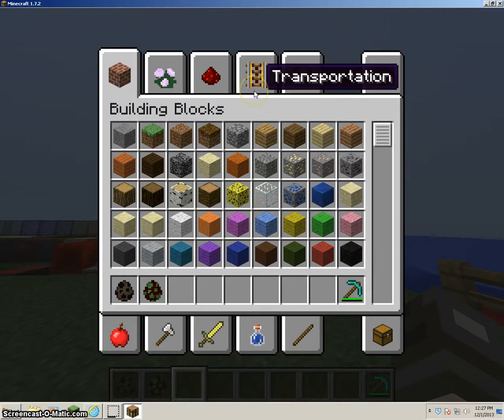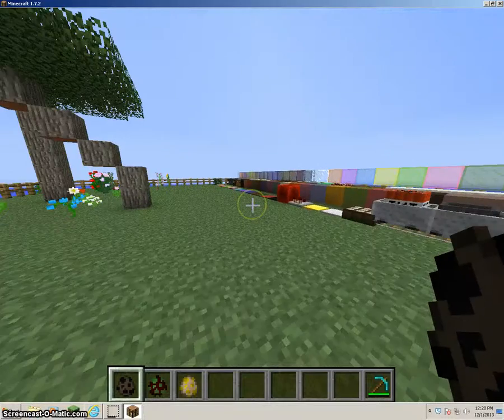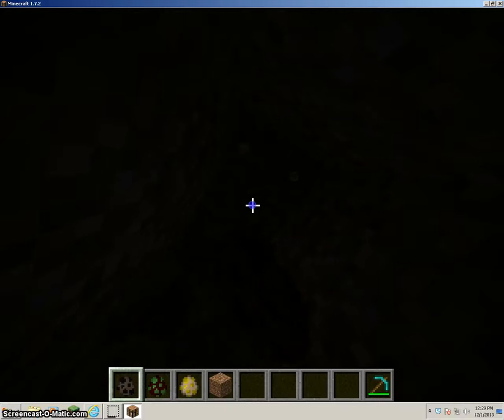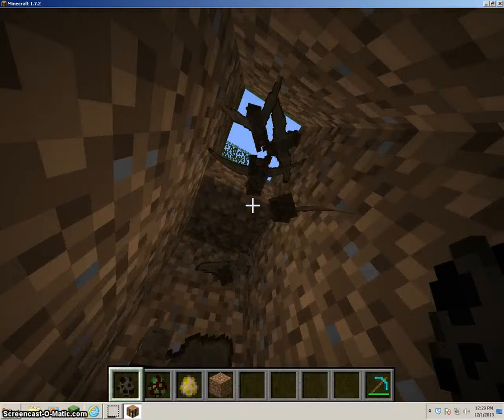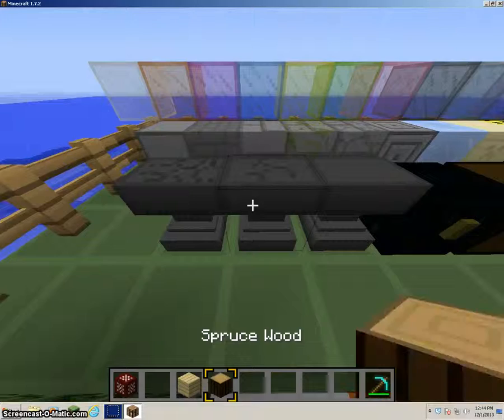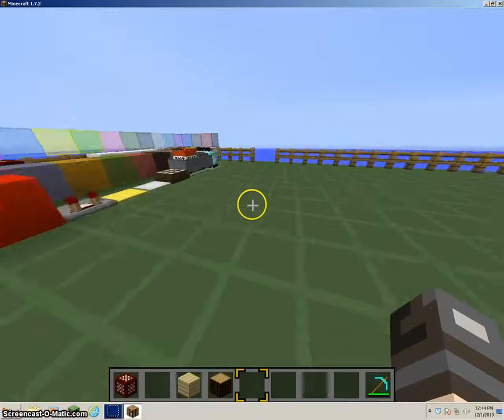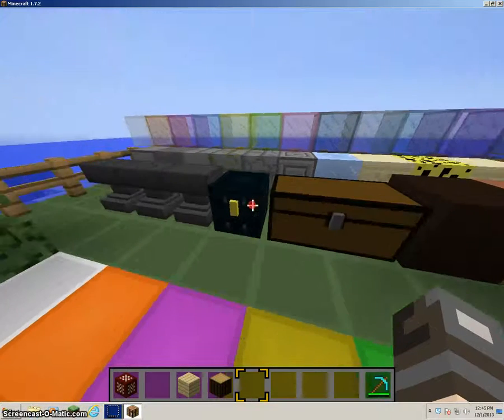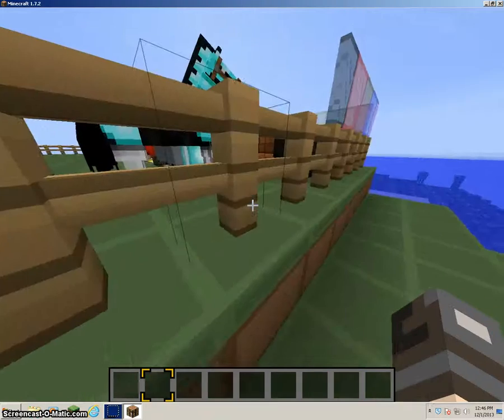minecraft ep 3 deferens between pc and xbox 360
its the final ep and I still forgot the second golden apple forgot what it dose but its better than the first one